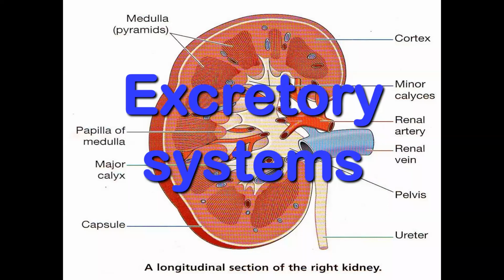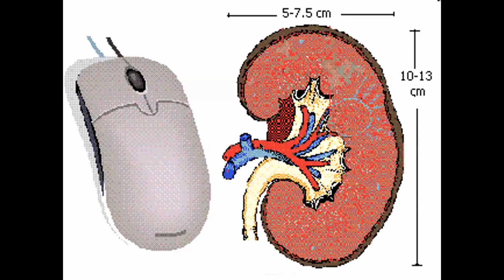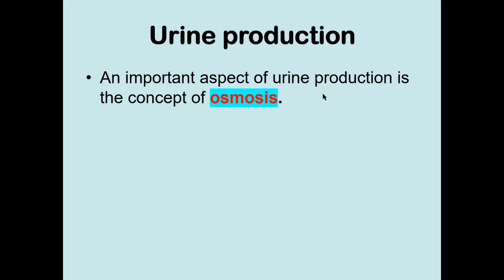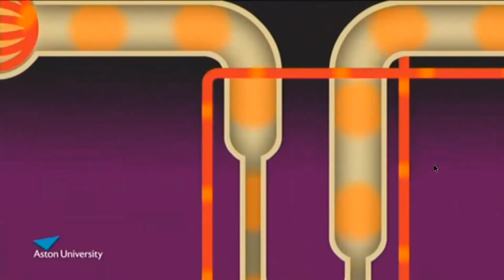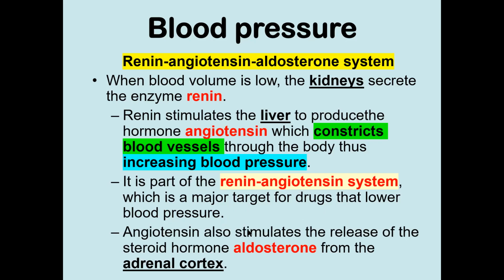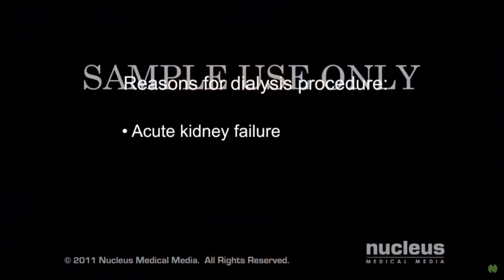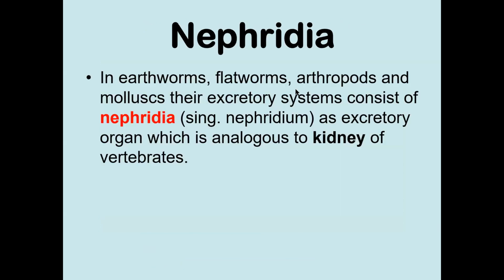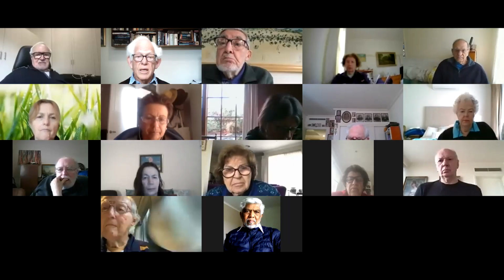Endocrine System 031023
The Endocrine System is a complex self-regulating system messenger molecules - hormones. This lessons looks at our many and varied hormones, where they are produced and the effects that they have on our everyday lives.